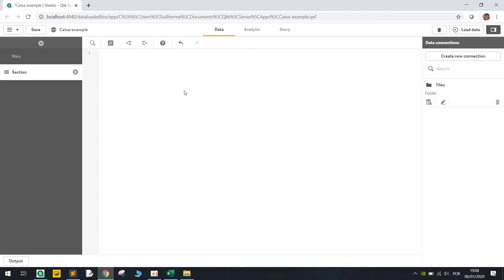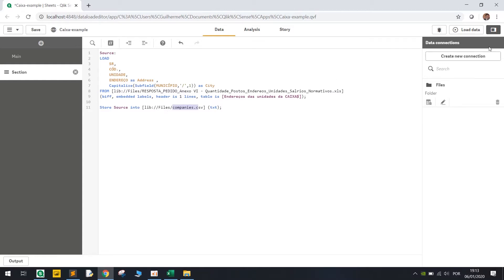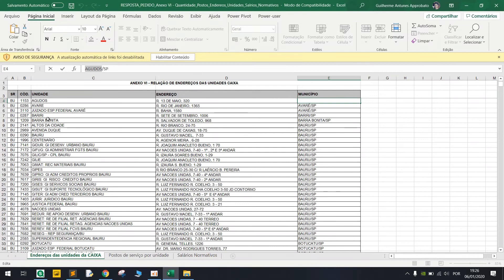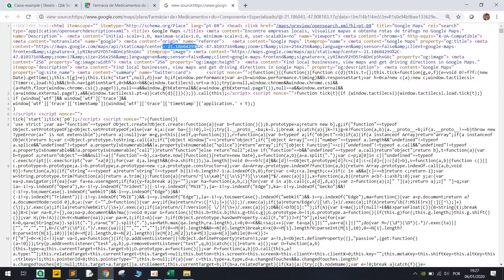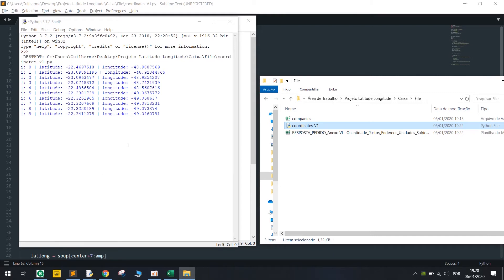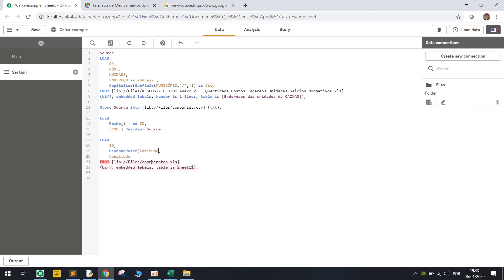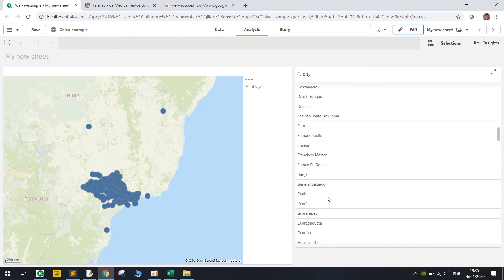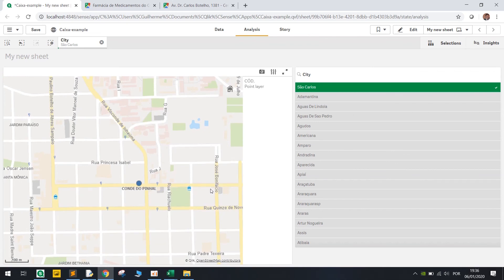Python script to get coordinates from list of addresses - Qlik + Python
Using Qlik Sense and Python to plot point on the map from a list of addresses.